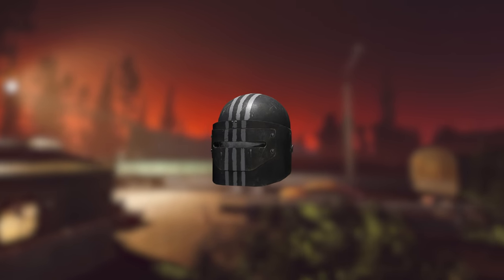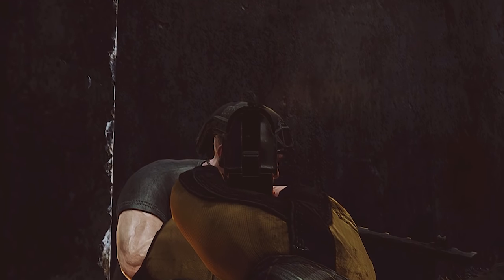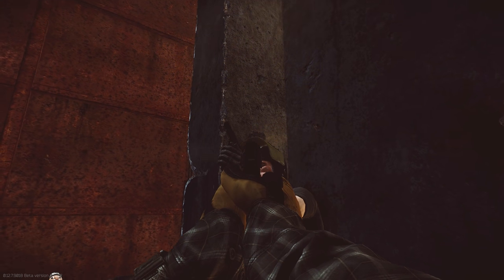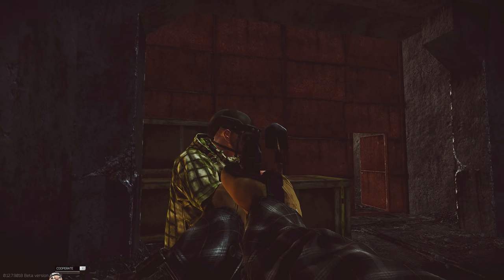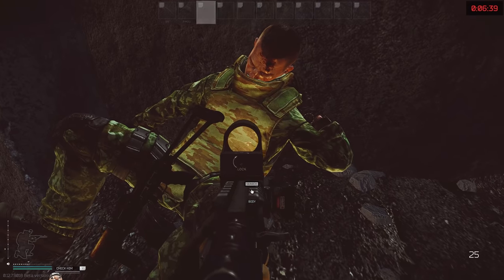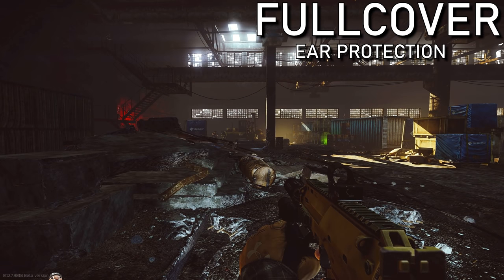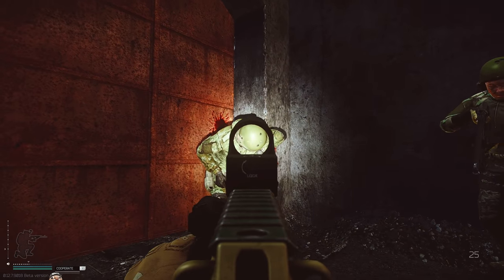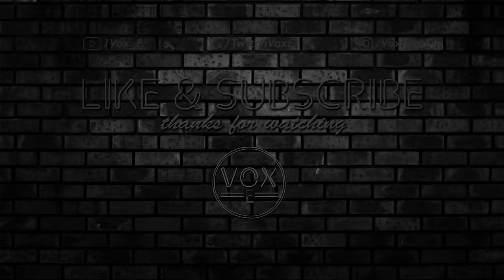Top 10 Myths About Helmets In Tarkov - Hitbox & Helmet Breakdown - Escape From Tarkov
Ever wondered if you can shoot through the eye slit in the Maska? Or if you can ricochet a round with a zero'd helmet? Look no further as we break down 10 myths surrounding helmets in EscapeFromTarkov If you have any questions ask me live
Special Shoutout to:
Theegle
ConeBeard
USELESSFOOL
BucketHatBogan
HailFire
Jockp136
For their Help with testing